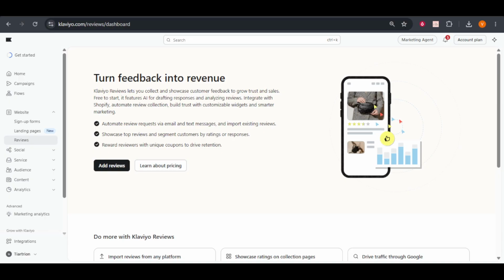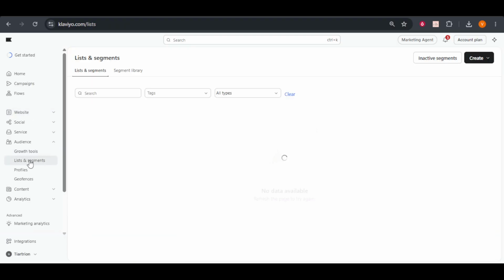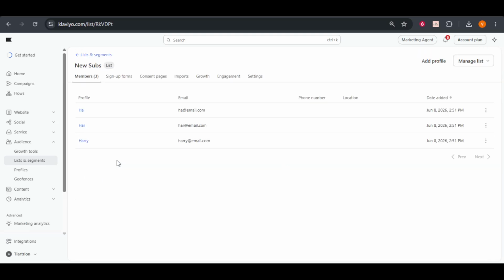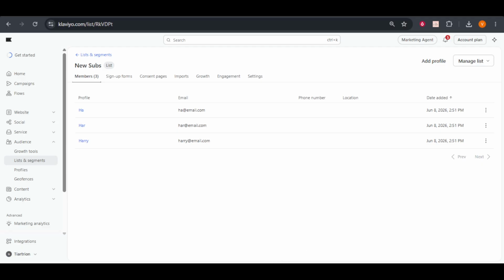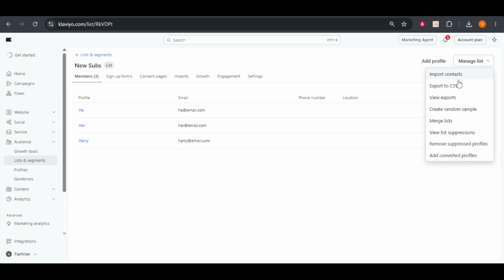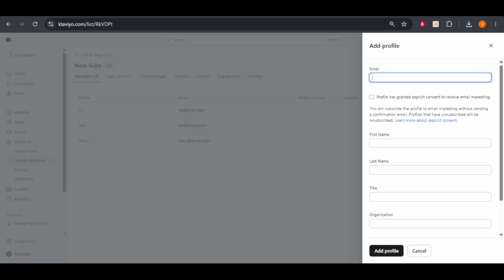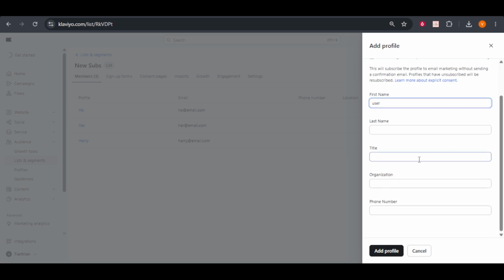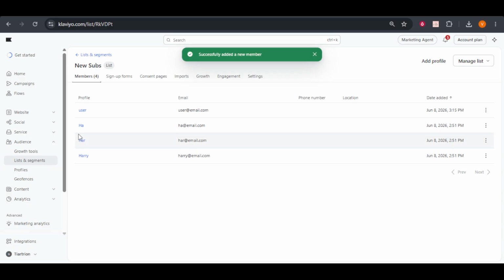How to Manually Add Contact to Klaviyo 2026 (Quick Guide)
In this comprehensive tutorial, we will guide you through the process of manually adding a contact to Klaviyo, a powerful email marketing platform. Whether you're new to Klaviyo or looking to enhance your skills, this video covers everything you need to know to efficiently manage your contacts and improve your marketing efforts.

You'll learn step-by-step how to navigate Klaviyo's interface for adding contacts manually, ensuring your list stays up-to-date and accurate. Watch till the end to gain confidence in managing your email marketing effectively and optimizing your campaigns for success.